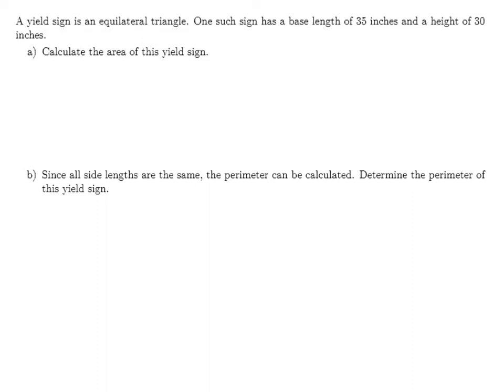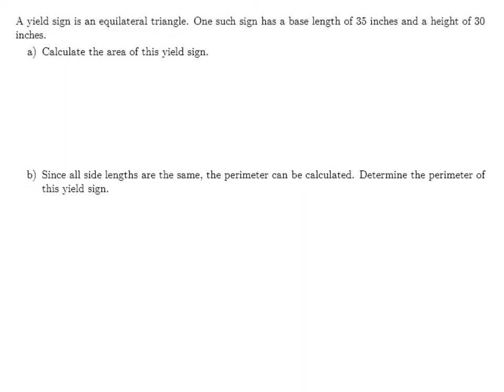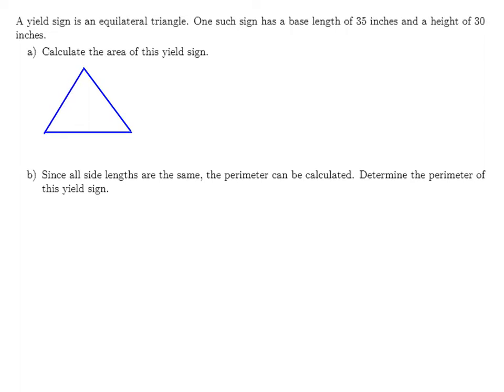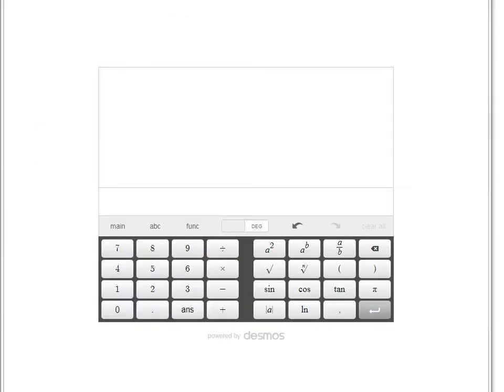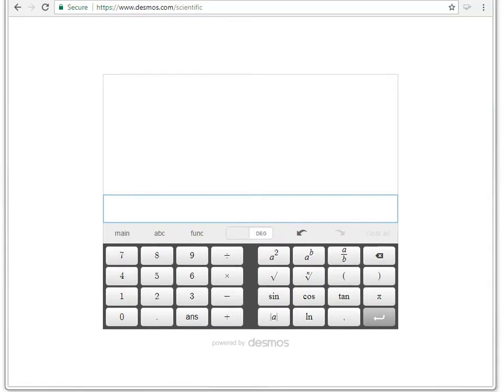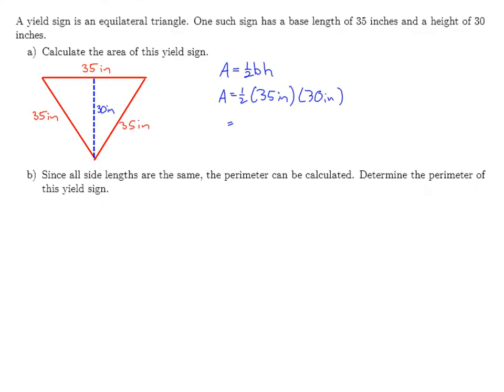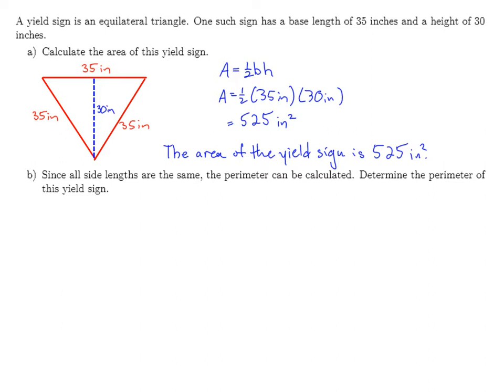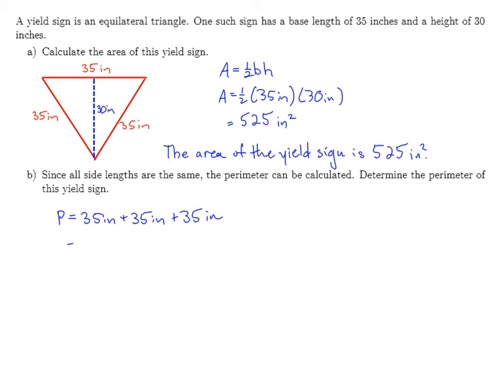MTH 65 (§8.3, v8) Perimeter and Area Triangle - Your Turn